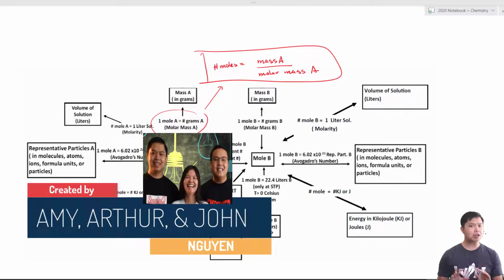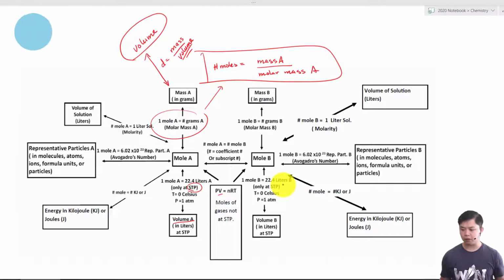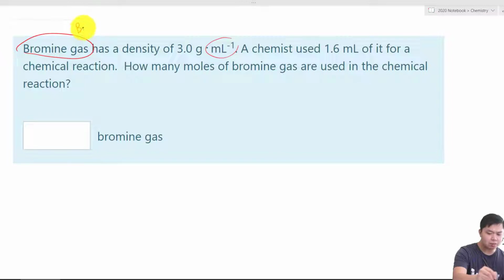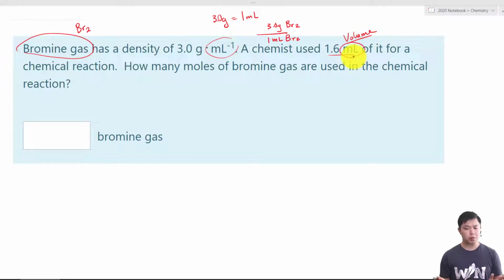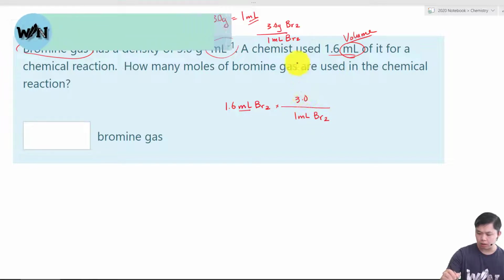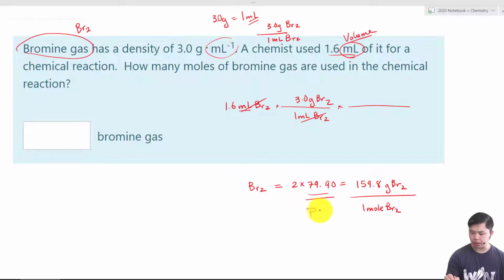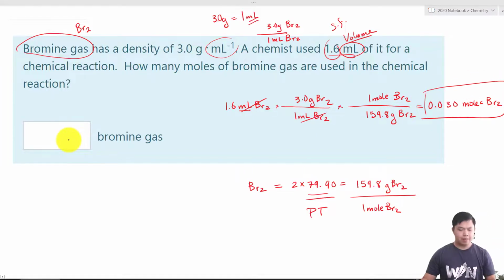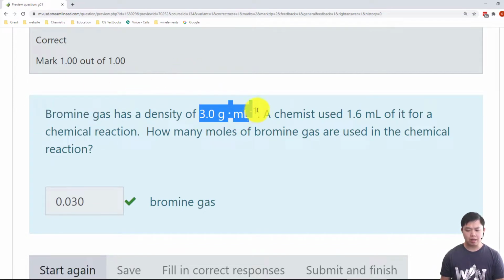How does density relate to moles on a stoichiometry flowchart.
Learn how to relate volumes of gases or liquids to masses on stoichiometry flowchart.

What is StreamlineED?
StreamlineED is an all-in-one, sustainable, and effective solution to streamline education equity for teachers to implement Blended Learning instruction and MTSS by providing and training teachers on how to use the provided Learning Management System website and teaching strategies that integrate their current technology and resources.

ABOUT WIN ELEMENTS
Many Educators, Education Leaders, PD Specialists, and Consultants often focus on the "why" when they discuss today's education problems. For current teachers and leaders, the most important question is "how". We have been in the field of education long enough to see the current problems and know why they exist.

As current public school educators, we co-founded Win Elements LLC to answer "how."

We are current teachers who co-founded Win Elements LLC to solve schools’ problems with effective and sustainable solutions. We provide StreamlineED as an all-in-one, sustainable, and effective solution to streamline education equity by providing and training teachers on how to use the provided Learning Management System website and Blended teaching strategies that integrate their current technology and resources. We also provide Safe Pouches for phones to create a phone-free learning environment and  to provide a Positive Behavioral Intervention and Support.